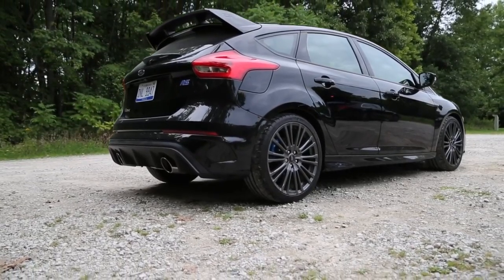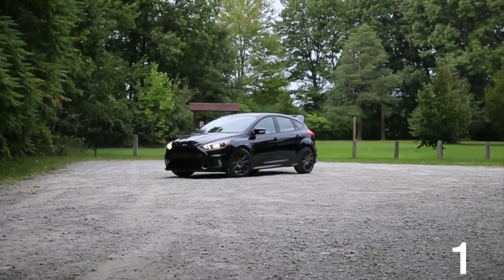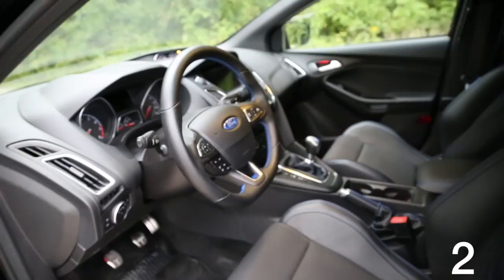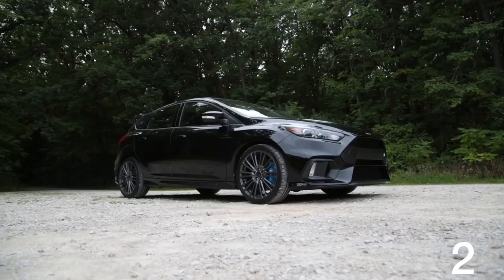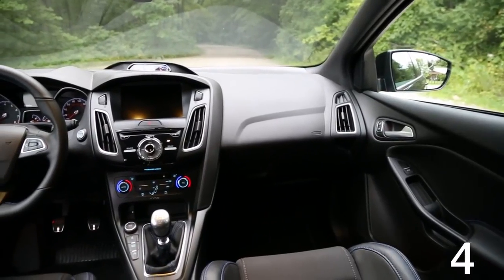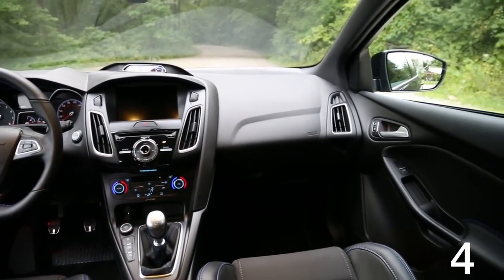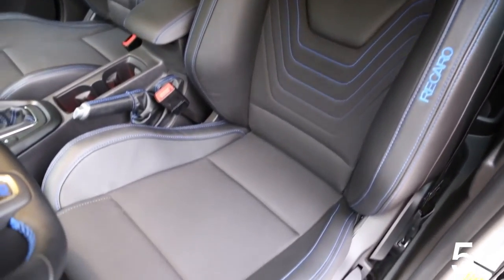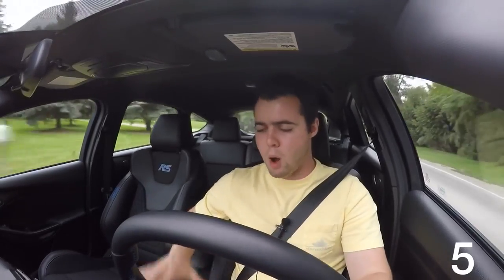lamborghini ferrari bmw mercedes porsche bugatti audi – 5 Dinge, die ich über die 16 FOCUS RS hasse